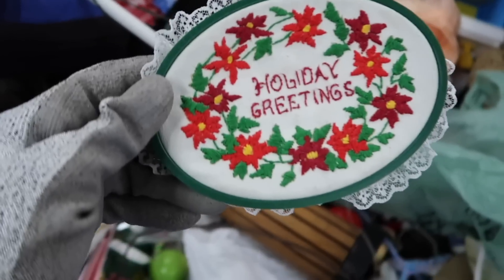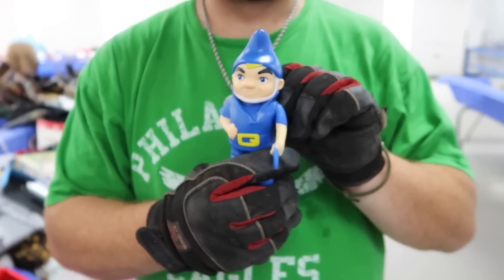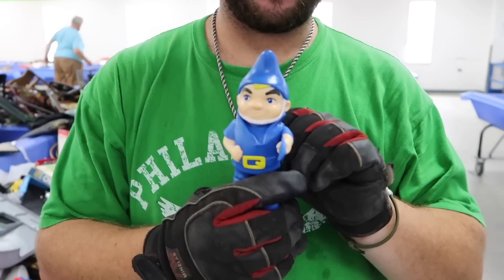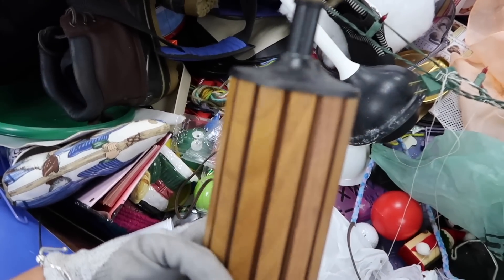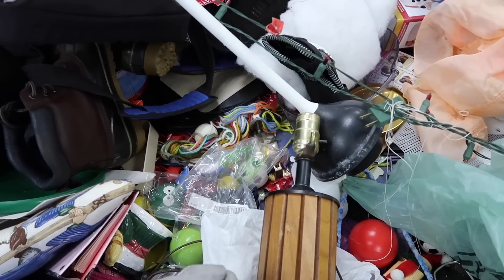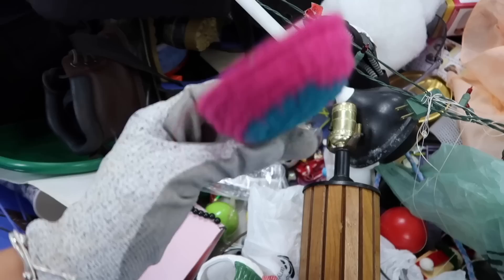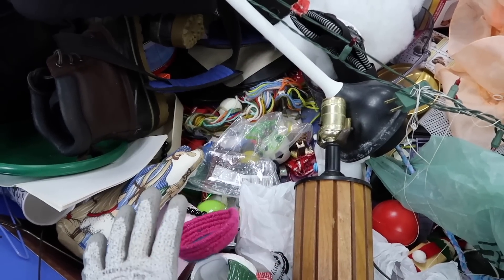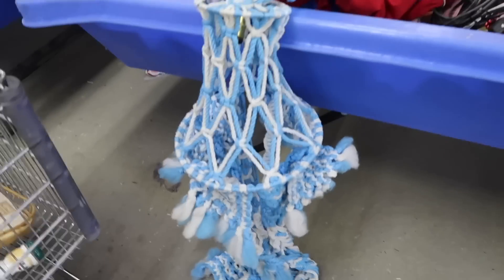Digging Through the Goodwill "Bins" Outlet | Thrift with Us | Reselling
Andrew and I continue our adventure at the Goodwill Outlet. I have a tendency to surface-pick the bins, but started to dig a little deeper and turned up some keepers.

Our eBay (We list here mostly.)
Our Etsy (We list here sometimes.)

--OUR CHANNELS--

Camera 1 - Canon G7x Mark II
Camera 2 - Canon Rebel EOS t7i